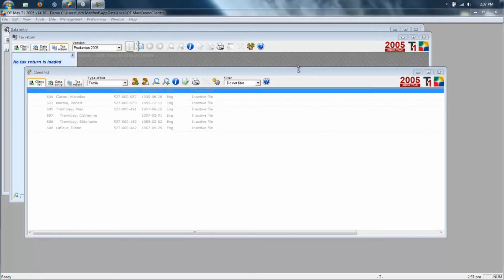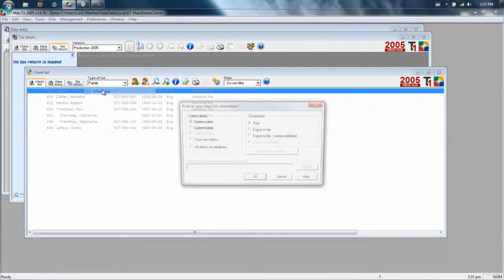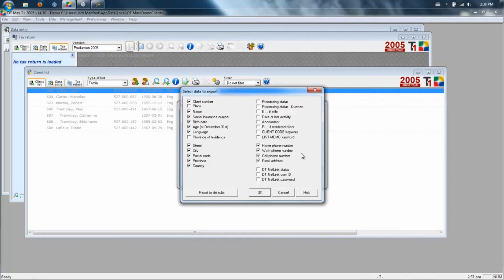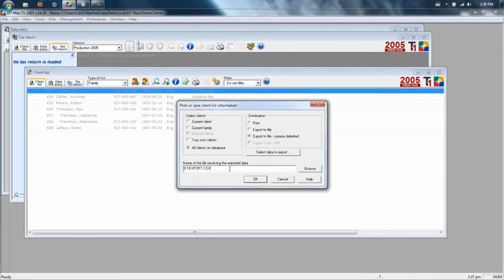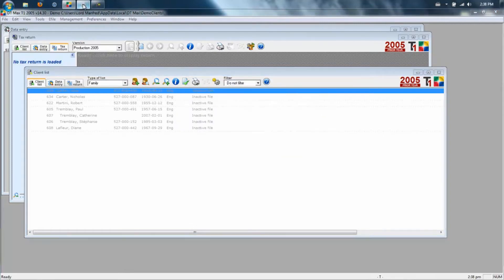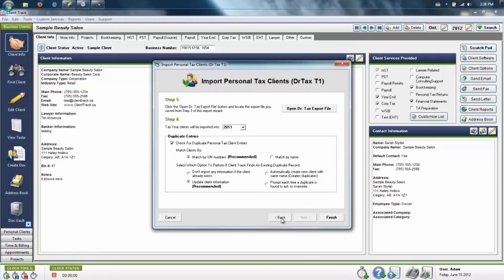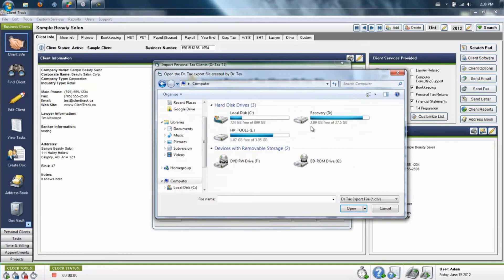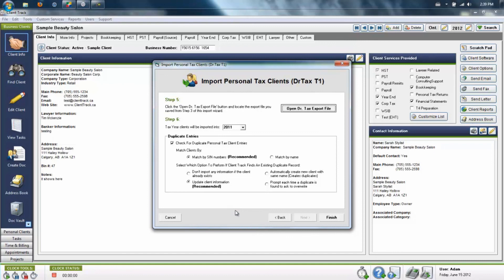Import Personal Tax Clients (DT Max T1)